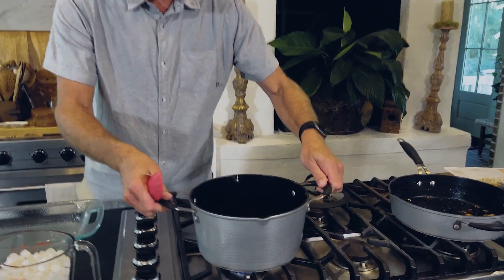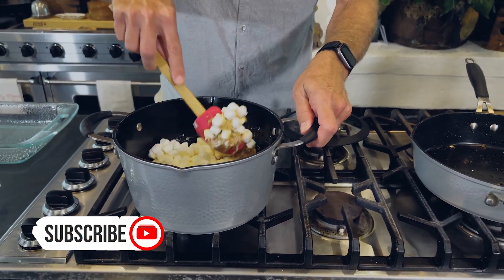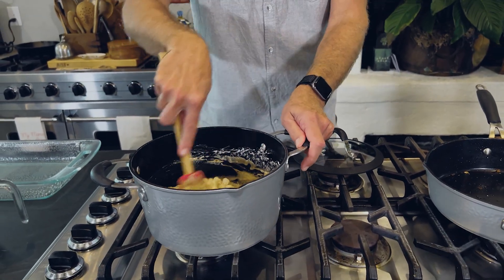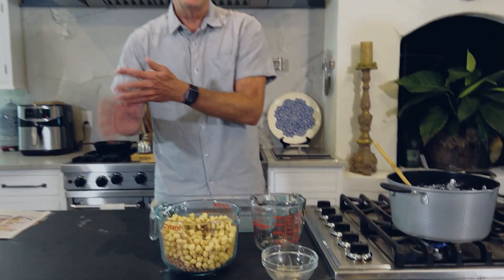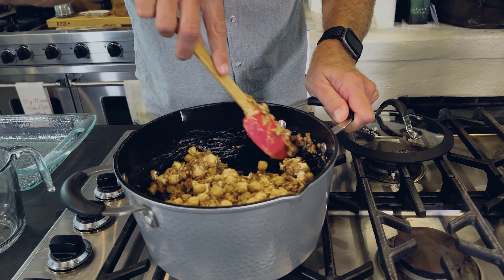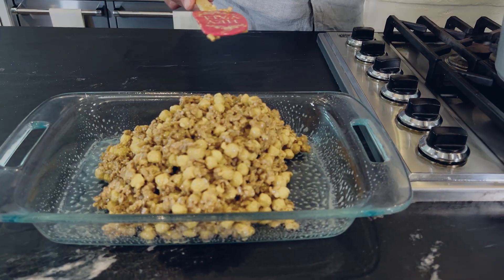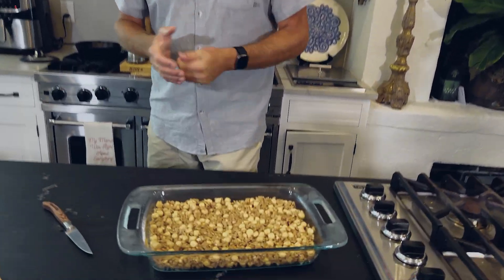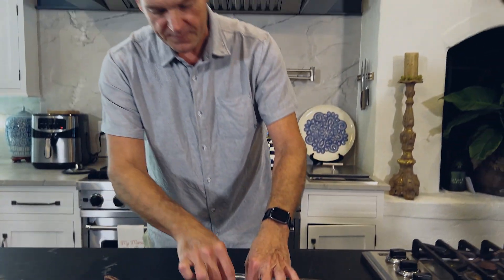Love & Best Dishes: Peanut Butter-Chocolate Cereal Bars Recipe | No Bake Desserts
Peanut Butter-Chocolate Cereal Bars Recipe | No Bake Desserts - Jamie has tons of easy recipes for kids, including some no bake dessert recipes, like these cereal dessert bars!